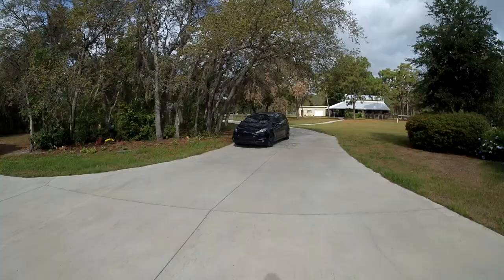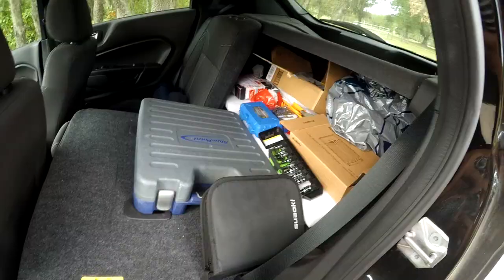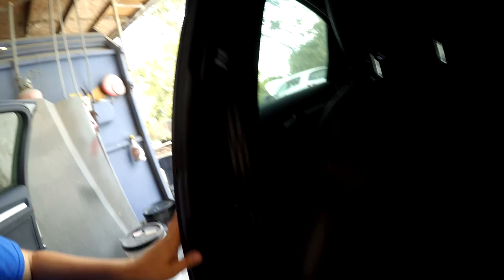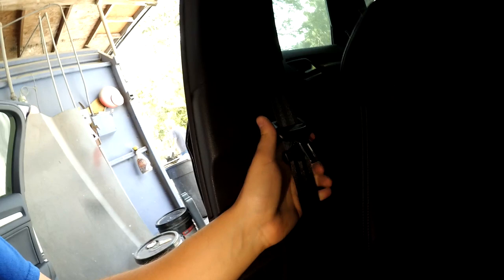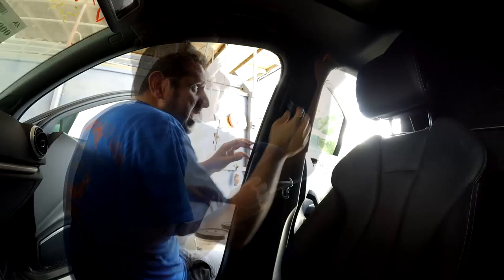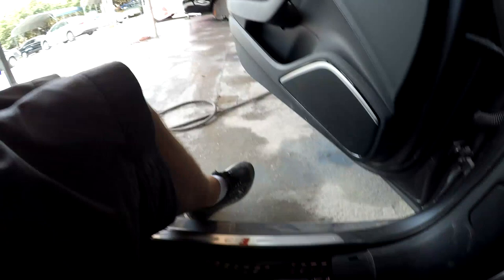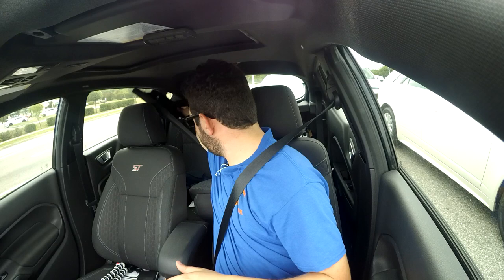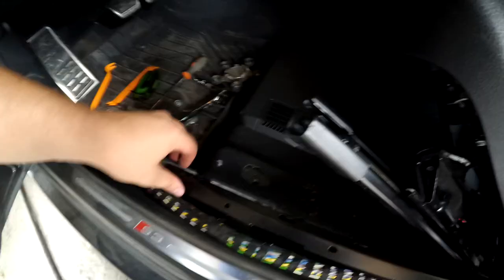Audi S3 Salvage Rebuild VLOG: Seatbelt Removal and Repair Costs $$$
In this vlog I remove the front seat belts out of the Audi S3 and discuss different types of seat belt repairs.

Enter the Samcrac tool giveaway! All you need to do is:
3. Drop a comment in ANY of my videos.
4. Like the same video you comment in.
5. All details can be found in the description box of this video: